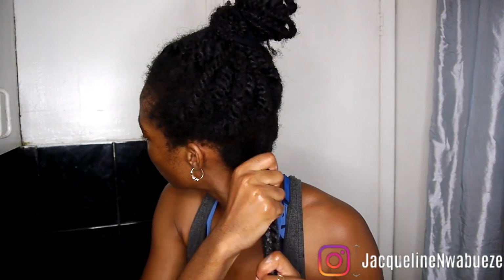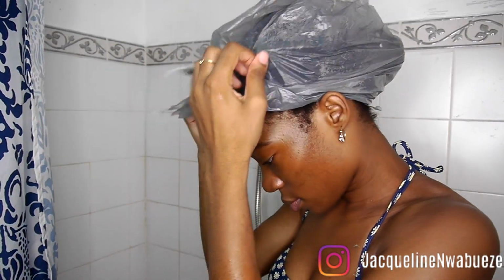*MAJOR TIPS* How I Wash TYPE 4 HAIR in PROTECTIVE STYLES. less matting | more growth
Washing in protective styles with 4b/c can be a bit trick at first but the length retention is worth it. Here are my tips and tricks that make it successful!